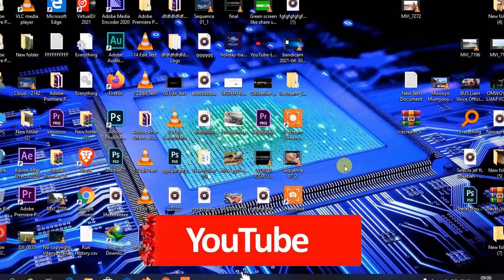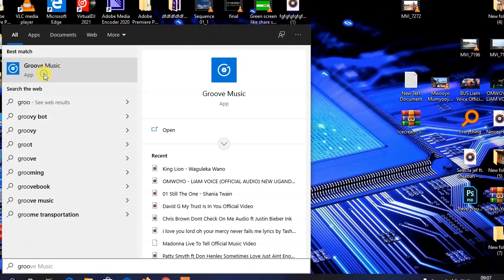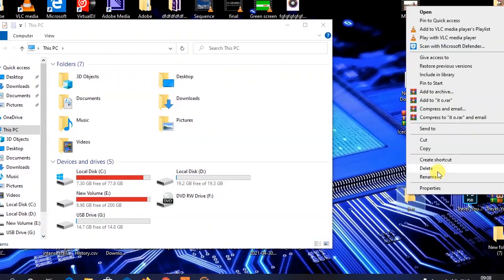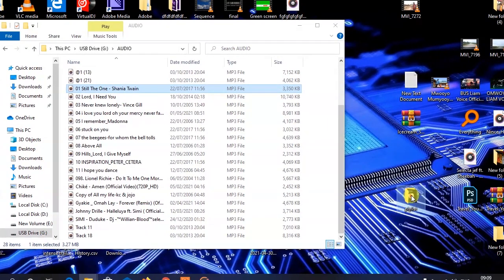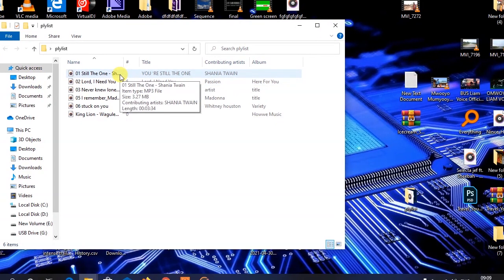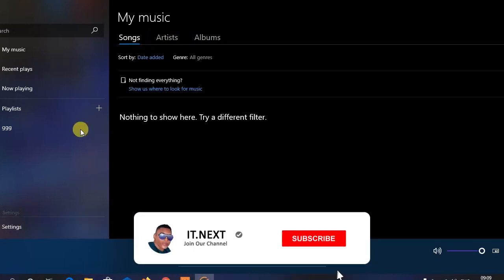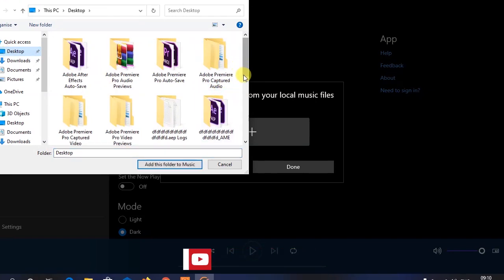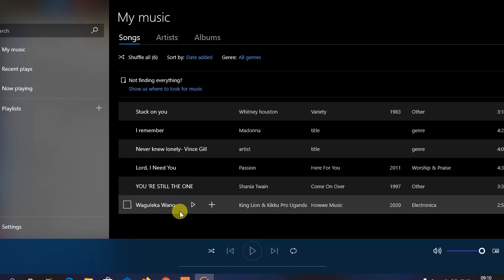How to use Groove Music in Windows 10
In  this video I'm going to show you how you can add songs or playlist into Groove music app windows 10 2021
you can also like to check on this links
IT. Next HOW TO CHECK YOUR LAPTOP BATTERY LIFE, IS YOUR BATTERY WORKING? CHECK THIS VIDEO